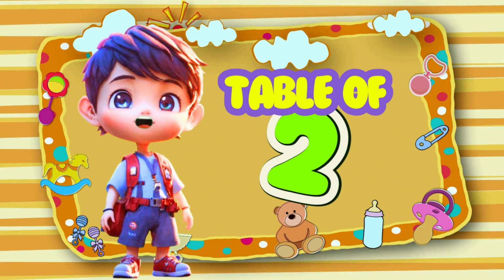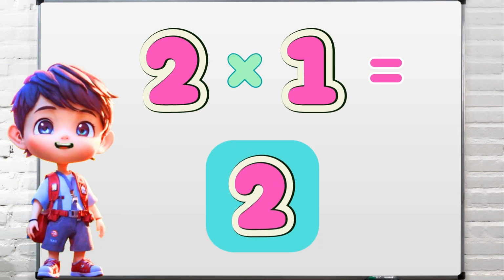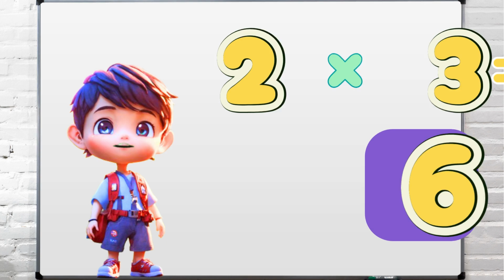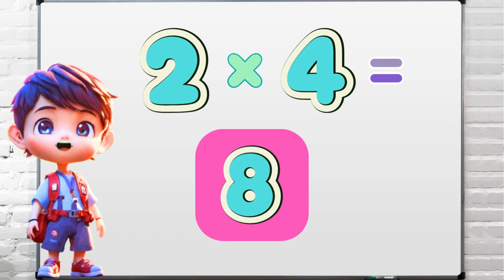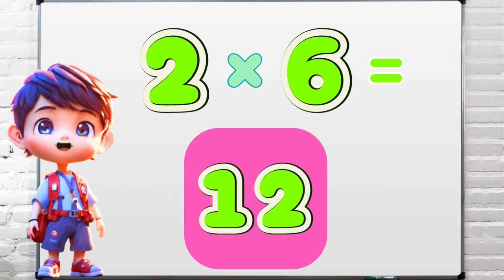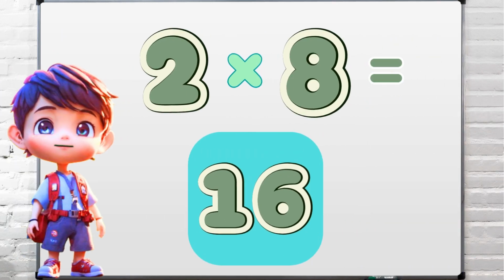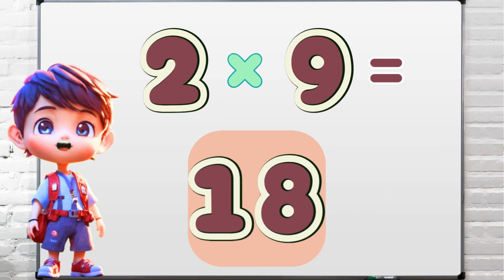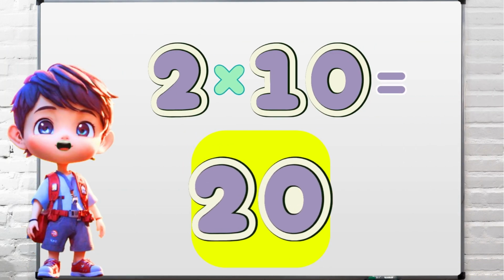Table of 2 | Kids Math's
Join us on an exciting Journey of "Table of 2" video! Perfect for kids, this fun and engaging video helps young learners master their "Table of 2" with ease. Through colorful animations and a catchy counting song, children will be entertained while they learn to count step by step. Our video is designed to make learning numbers a joyful experience, encouraging kids to sing along and participate actively. Whether it's for preschool, kindergarten, or at-home learning, this video is a fantastic resource for building strong foundational math skills. Come along and count with us as we explore the amazing world of numbers!